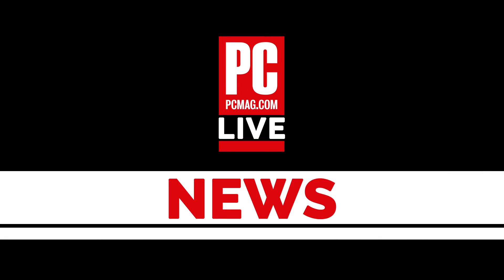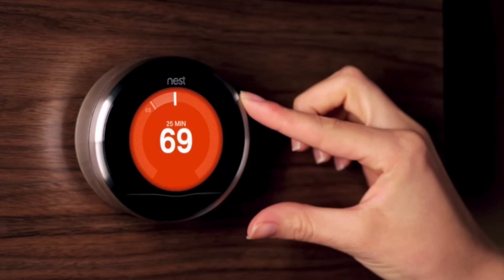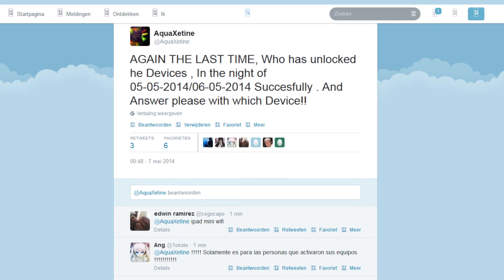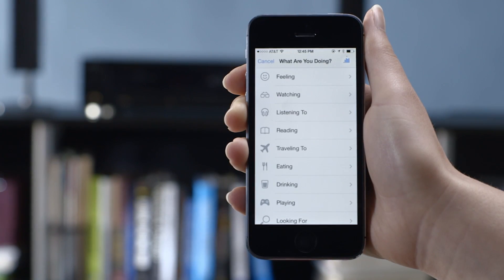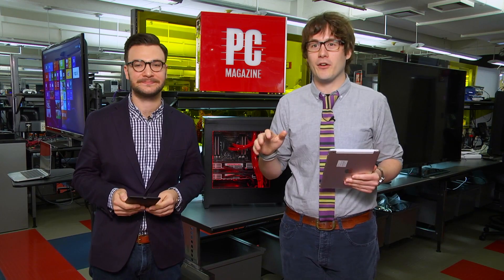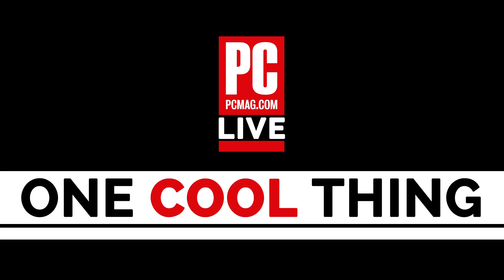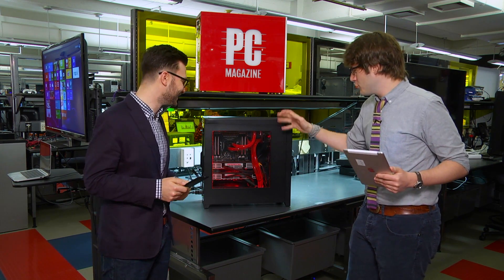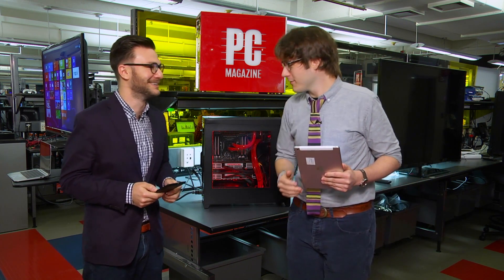PCMag Live 05/22/14: Hackers Unbrick iPhones & Facebook Audio Recognition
Alex Colon and Max Eddy chat about the day's top tech news, including Google saying ads might be coming to connected devices, hackers unlocking stolen phones locked over iCloud, and a new feature that lets Facebook tell what music you're listening to or what TV show you're watching.

Reader Question: Can you recommend a workout tracker (not loop monitor) for use on an elliptical and for spinning?

We also take a look at the Digital Storm Coridium.